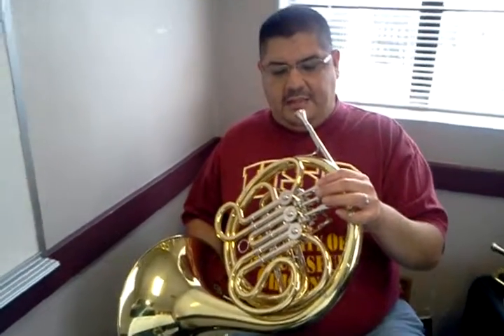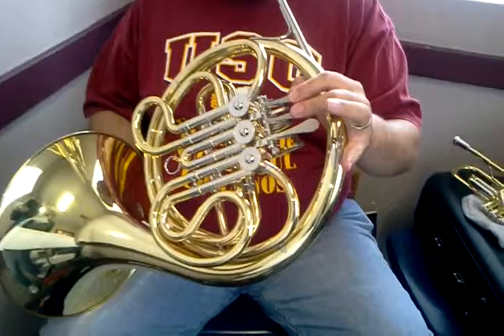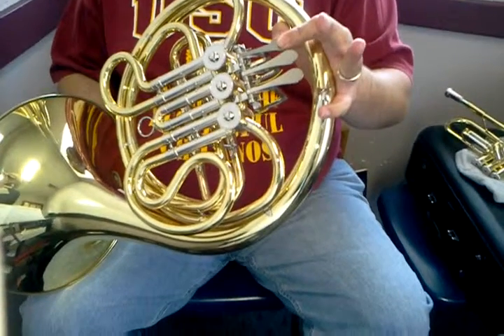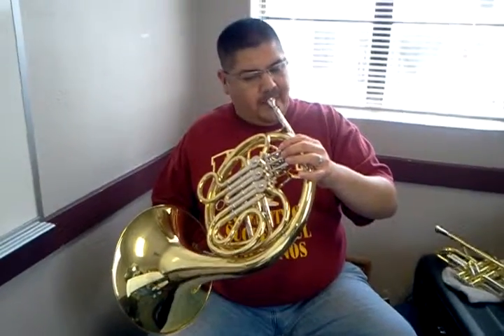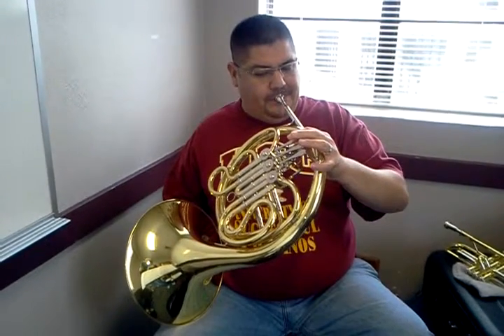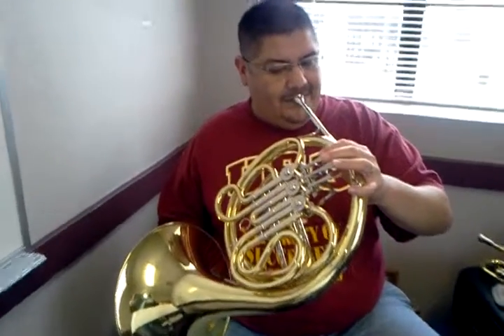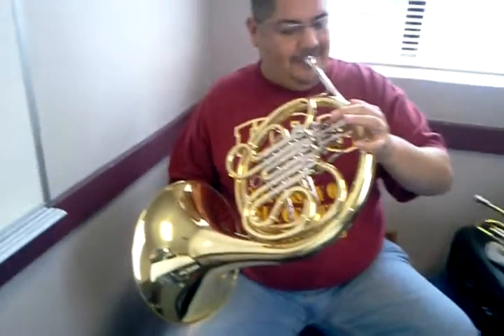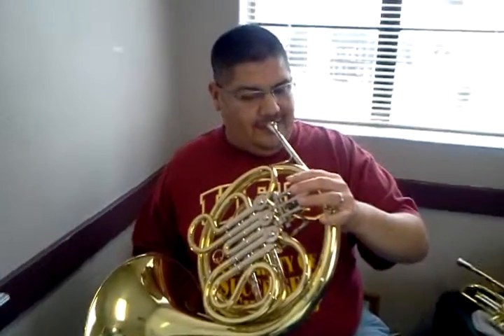SCM FH B5 MIX 'EM UP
Learning how to play the French Horn with Book 1 Standard of Excellence Page 6 Rehearsal 5